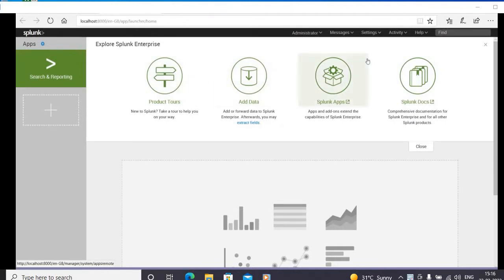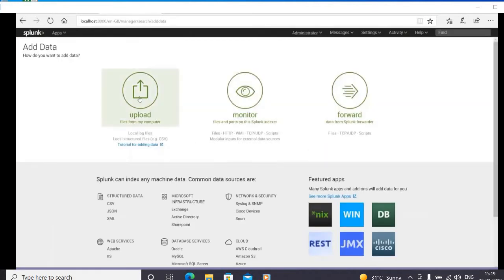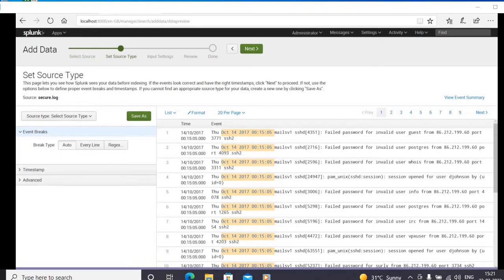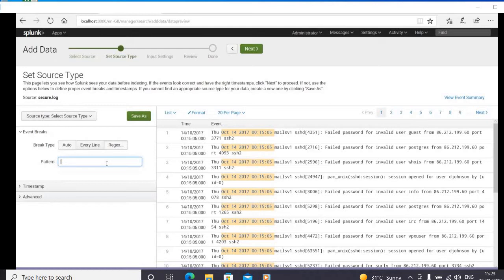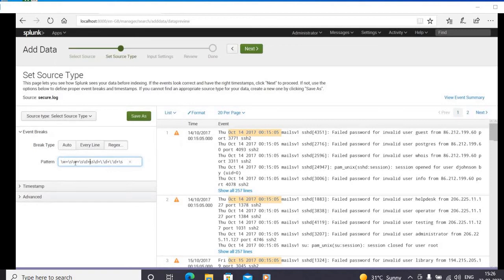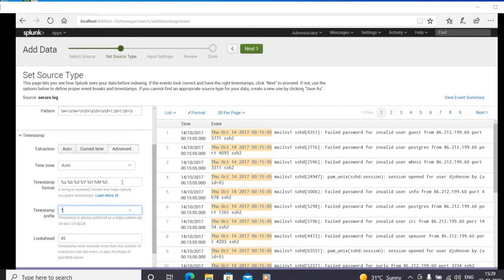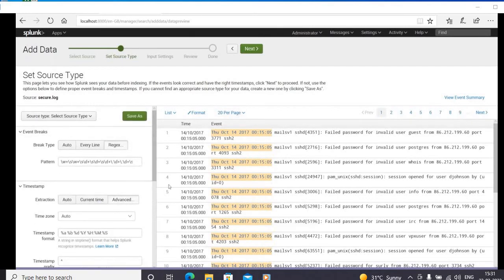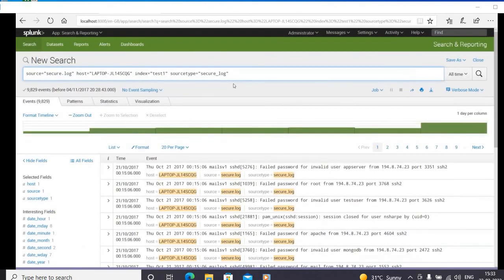How to add the data to Splunk.